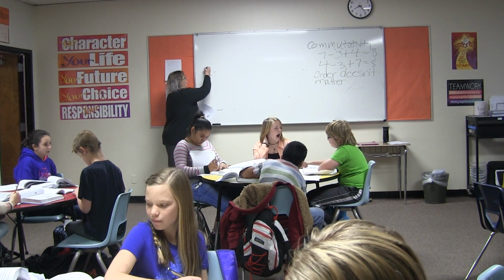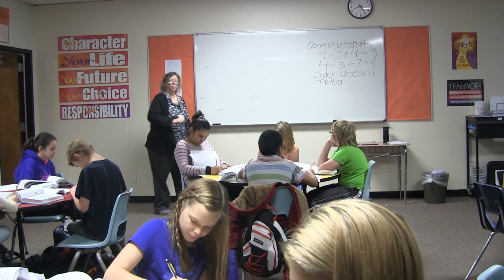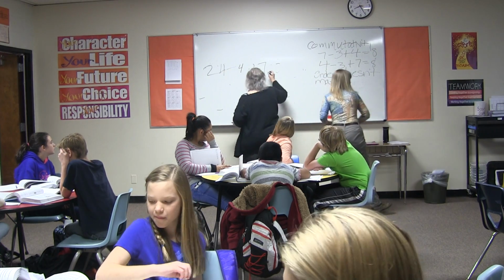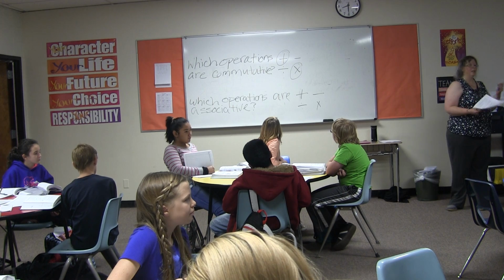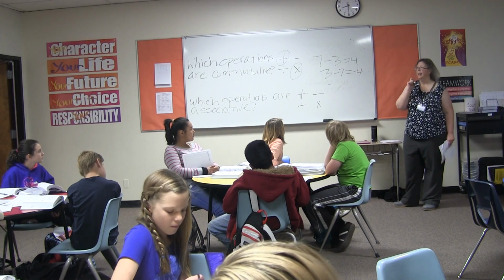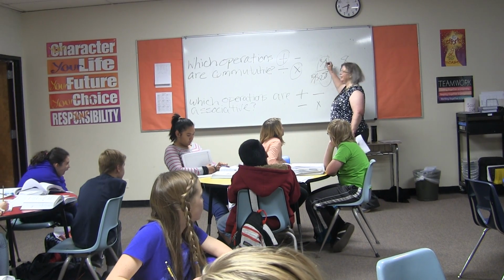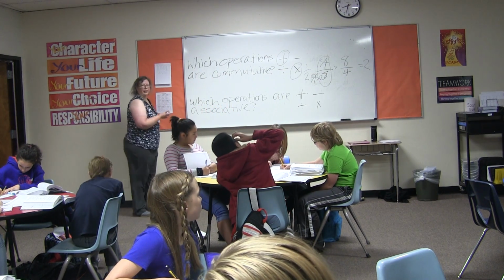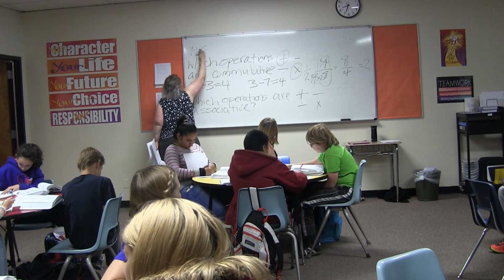Lesson 3 Part 3